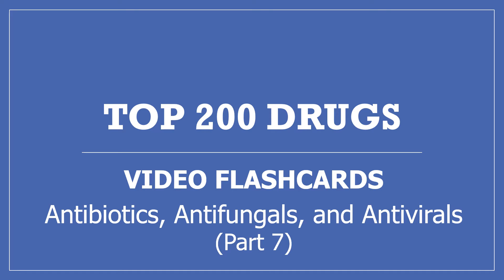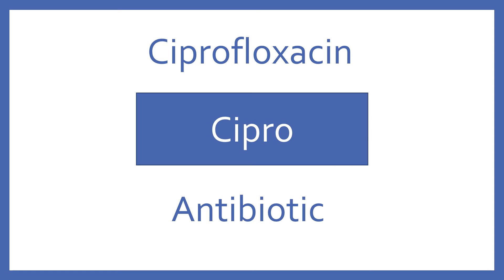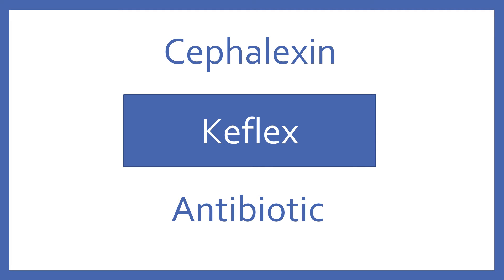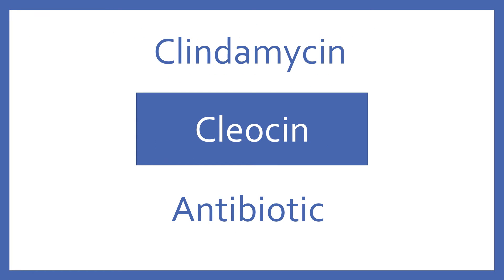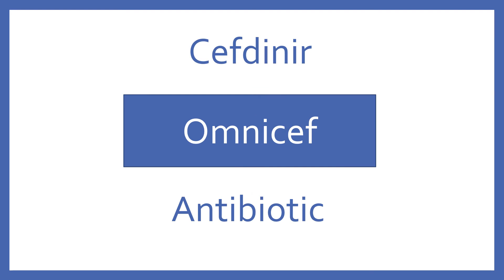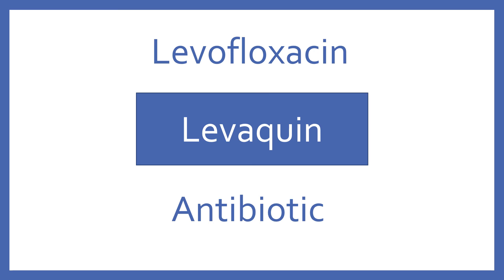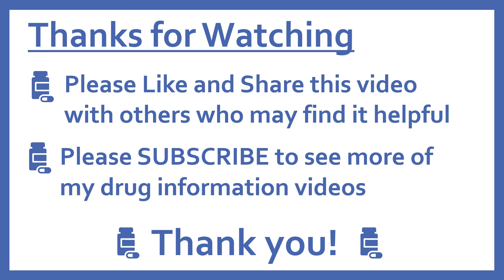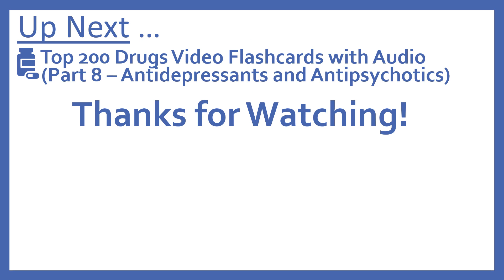Top 200 Drugs Pharmacy Flashcards - Part 7 Antibiotics Antifungals and Antivirals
Top 200 Drugs Pharmacy Flashcards - Part 7 Antibiotics Antifungals and Antivirals. My 7th Medication Flashcards Set that covers Antibiotics, Antifungals, and Antivirals. Includes brand and generic name and indication of the Top 200 Drugs of these classes. Penicillins, Cephalosporins, Macrolides, Lincosamides, Nitroimidazoles, and Tetracyclines are included in  the Antibiotic review. Great study tool for learning common drug names PTCB, NAPLEX, and NCLEX.